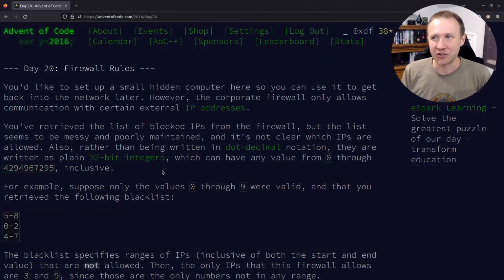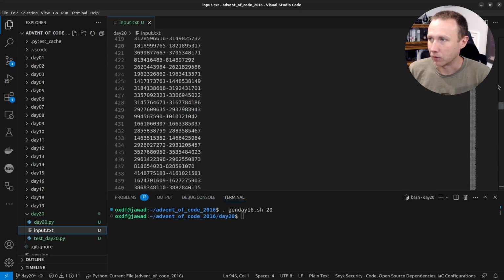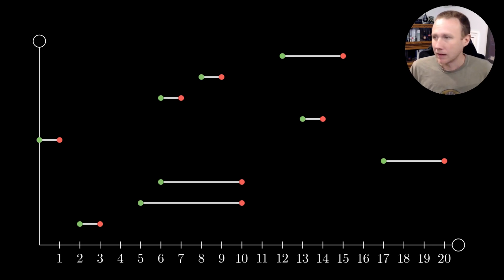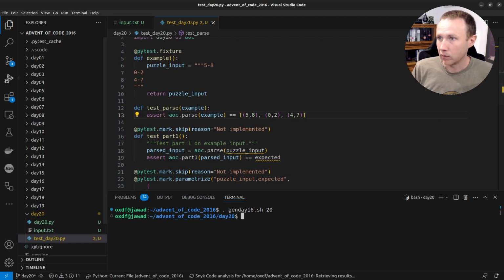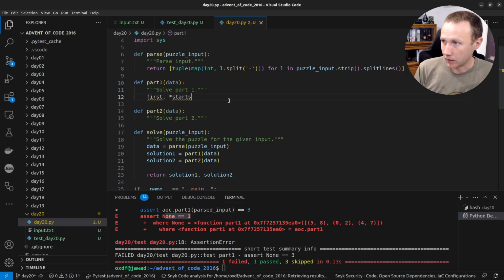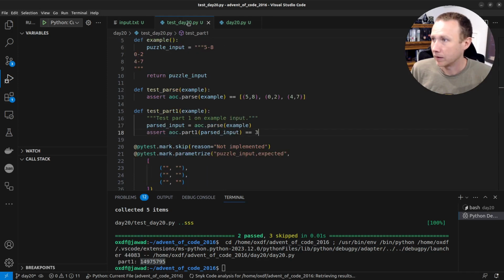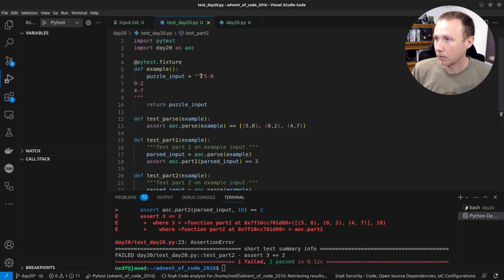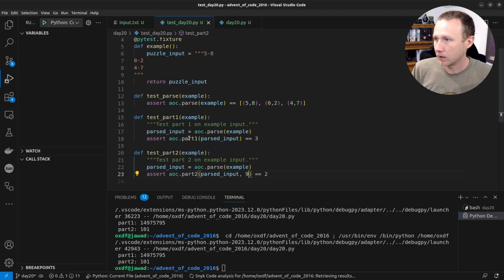Day 20 - Firewall Rules [Revival of Code 2023 - Advent of Code 2016]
Python Discord is doing an event called Revival of Code, where we work through the 2016 Advent of Code, one challenge every two days. The day 20 challenge, Firewall Rules, involves processing overlapping ranges to find gaps across a range of 4 billion numbers.

[00:00] Introduction
[00:16] Challenge part 1
[00:59] genday.sh / input
[01:22] Plot analysis
[05:22] Creating fixture / parse test
[07:28] Parsing input into list of int pairs
[08:32] Part 1 test
[09:06] Part 1 code
[10:55] Pass tests / solve part 1
[11:13] Challenge part 2
[11:20] Starting part 2 script
[11:46] Part 2 test
[12:28] Part 2 code
[13:44] Debugging bad test value
[14:17] Passing tests / solve part 2
[14:50] Combining part 1 and part 2 to run